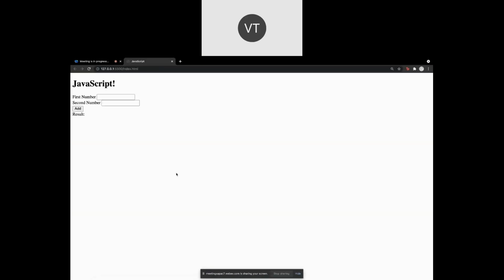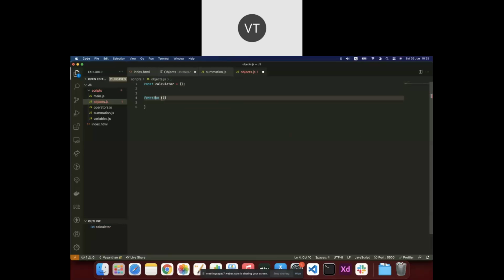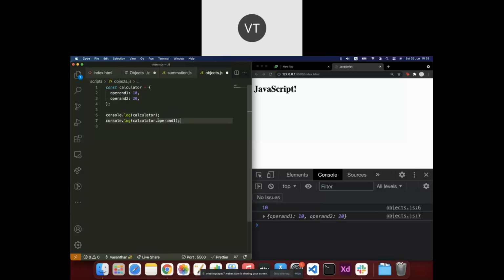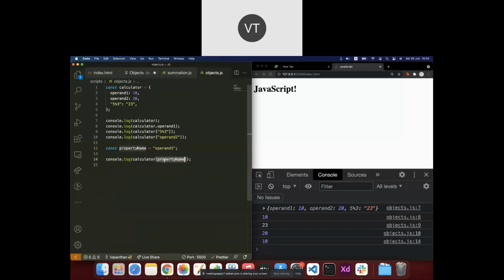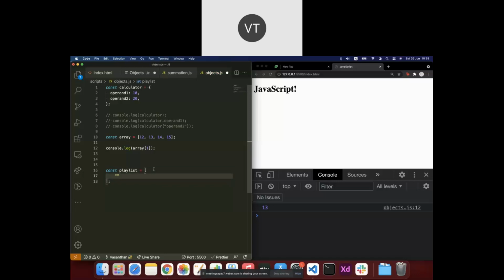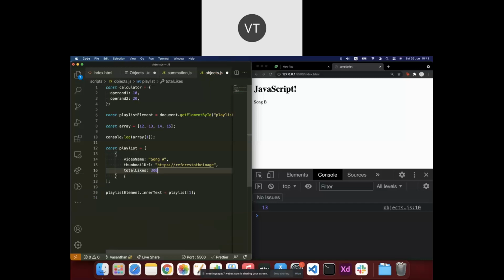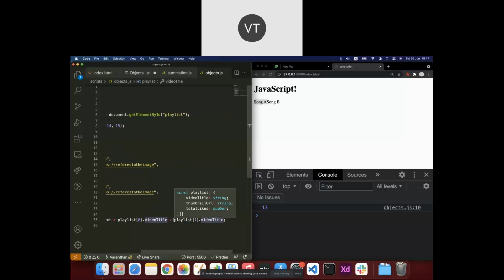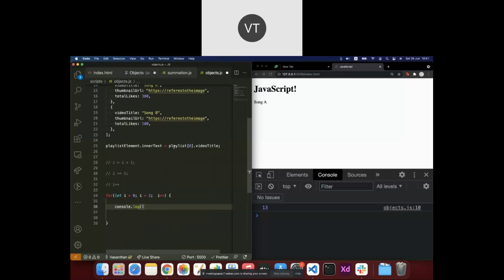Week 0 - 4/6